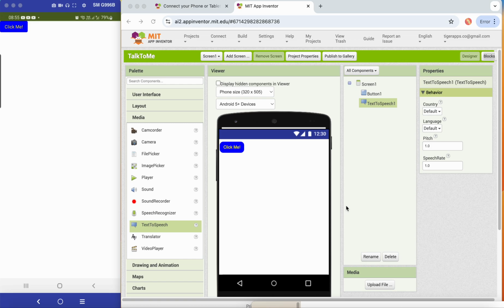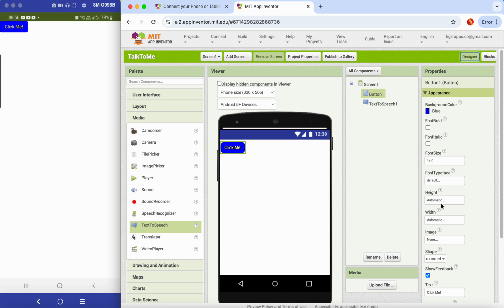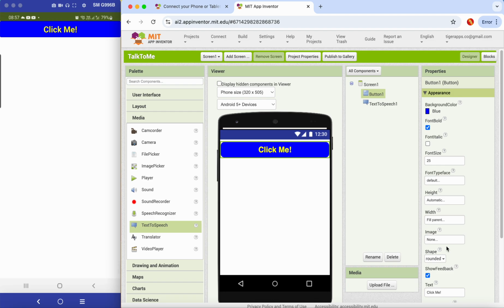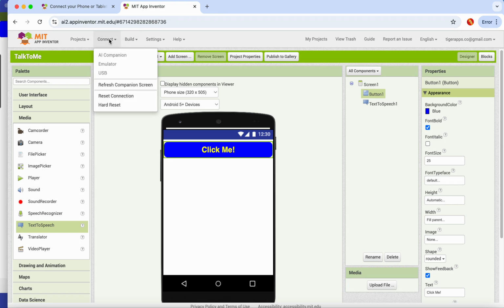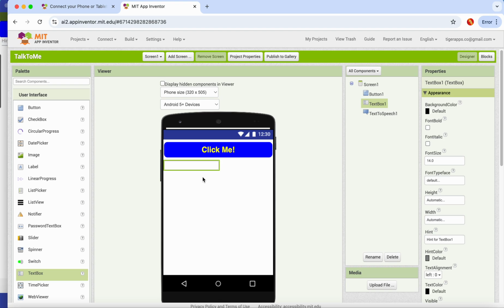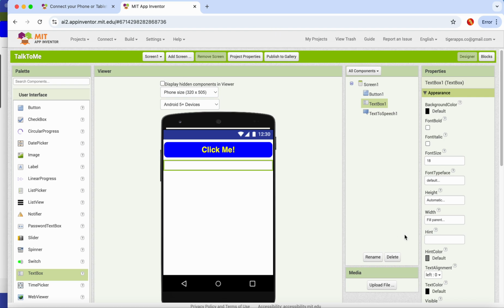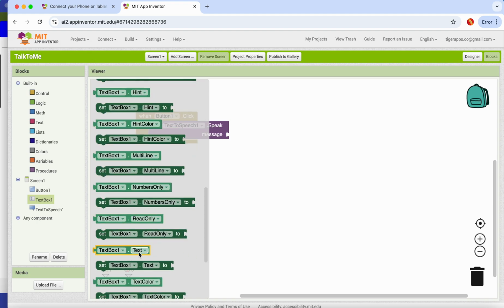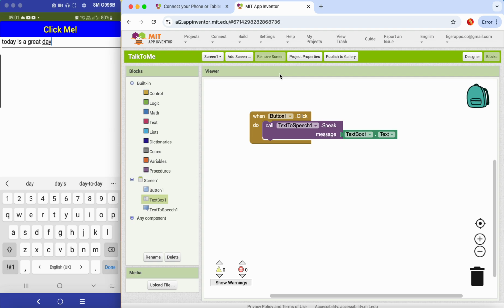MIT App Inventor TalkToMe Phase 2: Use a Text Box as Input for Text-To-Speech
In this video, we explore how we can use the Text Box as an input for the Text-To-Speech conversion.

Welcome to our MIT App Inventor tutorial series! This comprehensive series teaches you everything you need to know to design, build, and enhance mobile applications with MIT App Inventor. Whether you're a beginner or looking to advance your app development skills, these tutorials are perfect for students, educators, and aspiring developers. Our step-by-step videos cover essential app development skills and innovative features, making it easy to build fully functional apps from scratch.

In this series, you’ll learn:

User-Interface (UI) Design: Create appealing and user-friendly app interfaces using App Inventor’s drag-and-drop UI components.
Block-Based Coding: Master the fundamentals of block-based coding to control app logic and behavior.
Text Input & Sliders: Work with interactive components like text boxes and sliders to capture user input.
Clock & Timers: Learn how to use clocks and timers to add time-based functions to your app.
Sensors & GPS: Harness device sensors like the GPS for location-based functionality, accelerometer for motion detection, and other built-in sensors.
Canvas Component: Build creative and interactive elements on a canvas with touch-responsive drawing, animation, and more.
Artificial Intelligence Integration: Discover how to add AI features to your app, such as image recognition, text-to-speech, and language translation, bringing advanced functionality to your projects.
This series provides an approachable path to creating mobile apps, from simple utilities to innovative applications with advanced features.

Why Watch This Series? Our MIT App Inventor series is perfect for beginners, students, teachers, and anyone interested in app development. By the end of these tutorials, you'll be able to build apps that are engaging, interactive, and functionally rich. MIT App Inventor is a great tool to introduce yourself to programming concepts in an intuitive, visual way.

✔️ No programming experience needed. ✔️ Build real-world apps with features like sensors, GPS, and AI. ✔️ Perfect for creating projects for school, teaching, or personal development. ✔️ Learn how to make apps that can be used on both Android and iOS devices.

Learning Objectives:

Create custom app user interfaces and implement block-based coding to power app functionality.
Add interactivity with text input, sliders, clocks, and canvas components.
Utilize device sensors for location tracking, motion detection, and other features.
Integrate Artificial Intelligence for intelligent features like speech recognition, image classification, and language processing.

Share with friends or classmates who are interested in creating apps with MIT App Inventor.